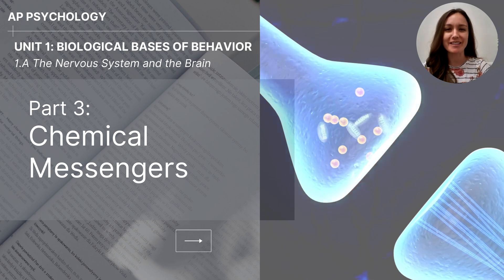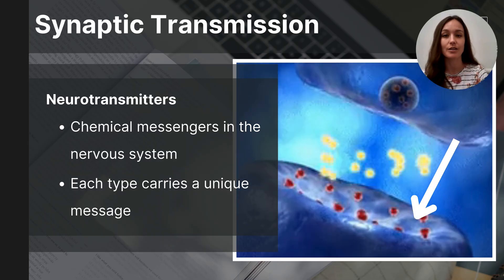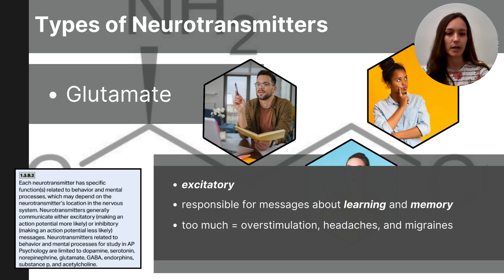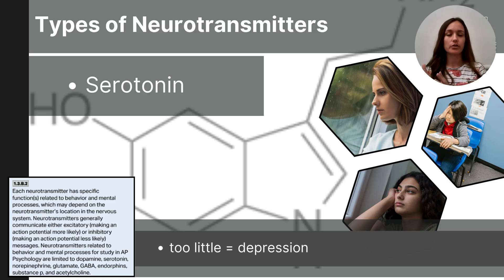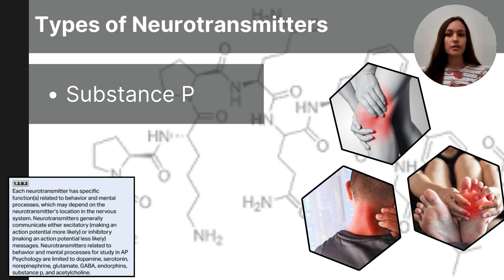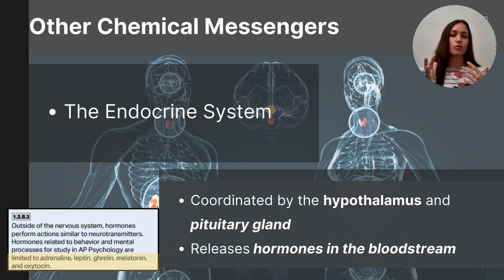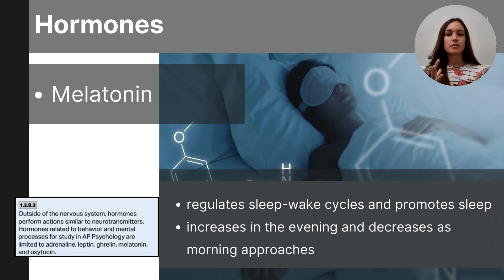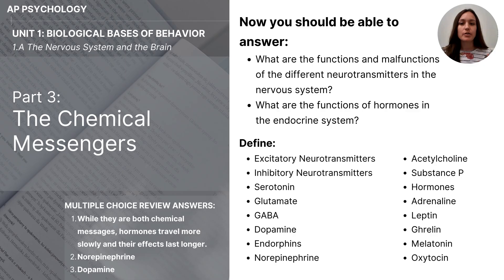Unit 1A Part 3 Chemical Messengers (Updated 2025)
This video covers concepts from the CED for AP Psychology students related to the chemical messengers in the nervous system and endocrine system.